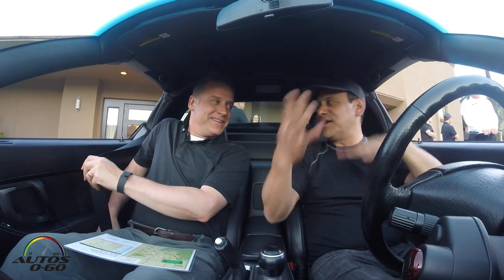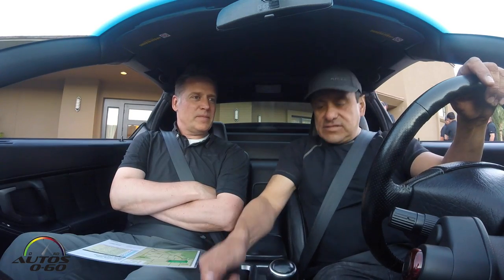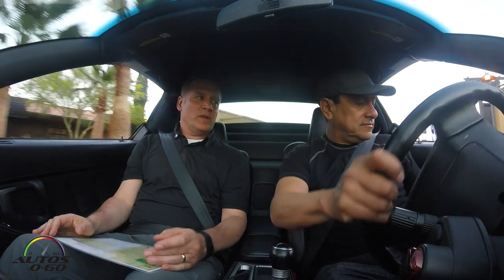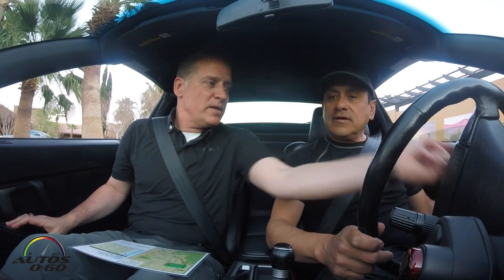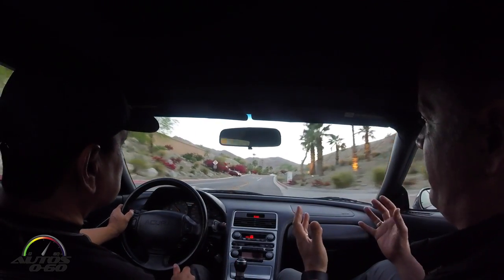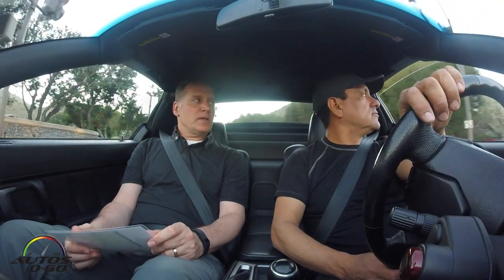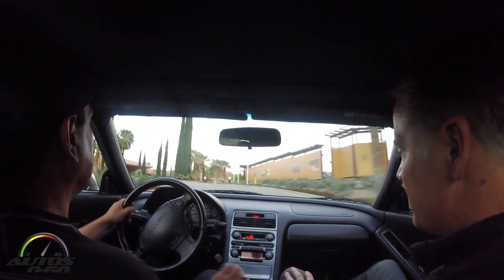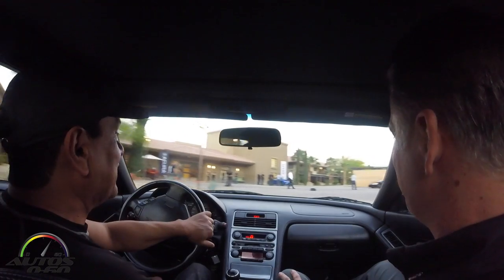1991 Acura NSX with 2017 Acura NSX Global Developement Leader, Ted Klaus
1991 Acura NSX with 2017 Acura NSX Global Developement Leader, Ted Klaus.

When the original Acura NSX made its debut 25 years ago, it forever changed the supercar universe by combining scintillating sports car styling and athletic performance—common traits long associated with the exotic car segment—with a new dimension of quality, exceptional ergonomics, comfort, and dynamic poise. The NSX introduced and defined Acura's approach to "Precision Crafted Performance" with its cutting-edge design and innovative technology that provided accessible supercar performance for real drivers in the real world.

By making use of advanced new technologies such as a lightweight yet rigid all-aluminum monocoque body/chassis and a mid-mounted transverse V6, the original NSX challenged the conventional wisdom for a supercar. Its high-revving V6 engine featured a number of innovative production car technologies including forged pistons, titanium connecting rods and VTEC valve train.

Moreover, the NSX sought a more intimate connection between the car, the driver and the road underneath them, pursued through essential design elements – light weight, open and airy cockpit, and excellent ergonomics – creating an altogether new and paradigm-challenging definition of supercar performance.